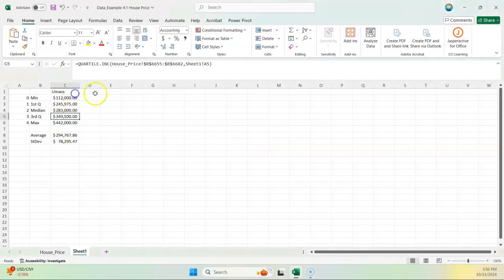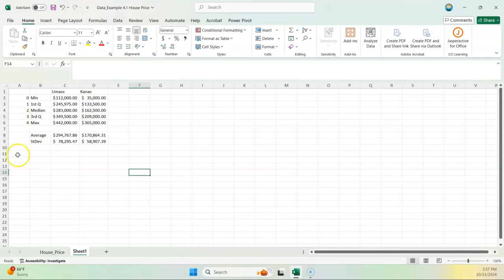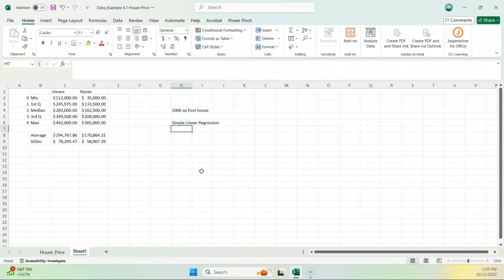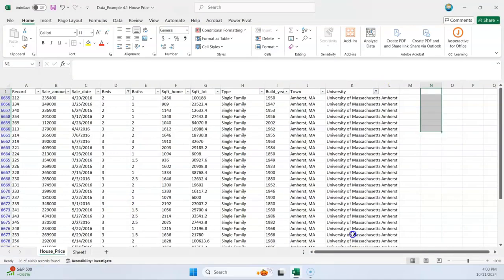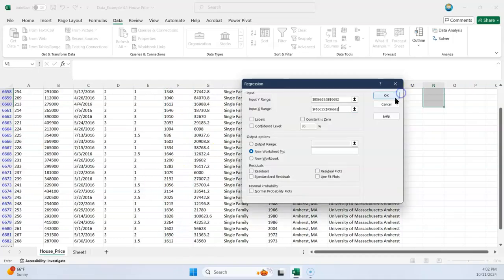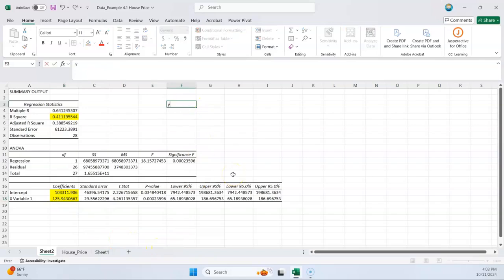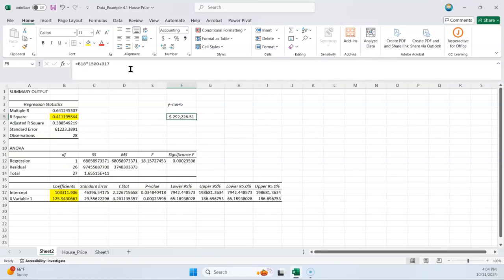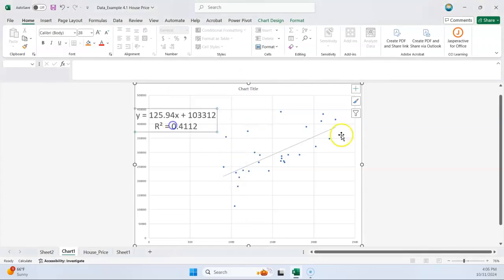Example 4 Part II